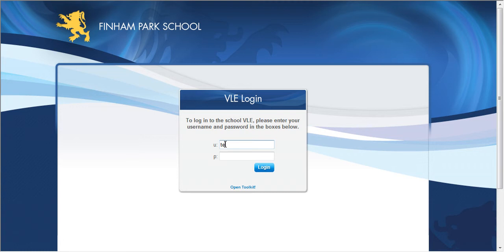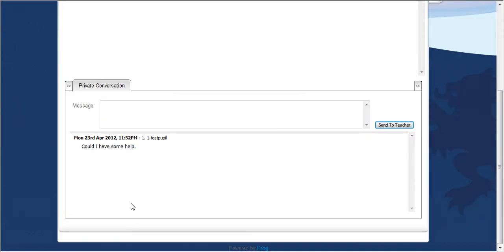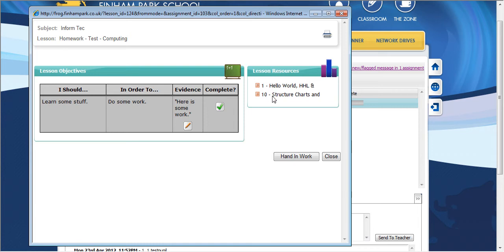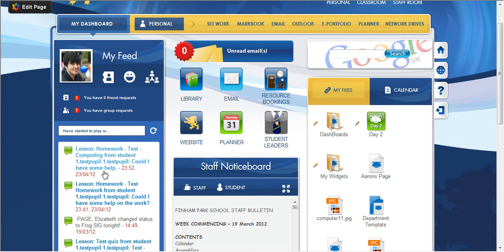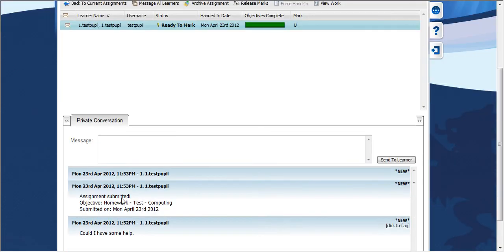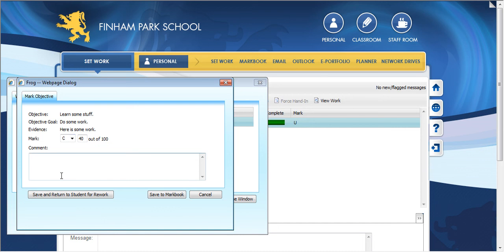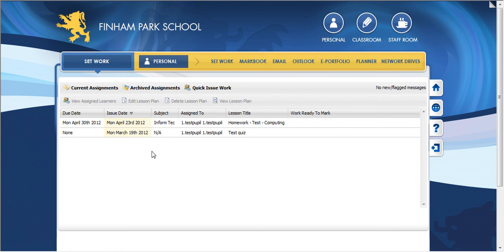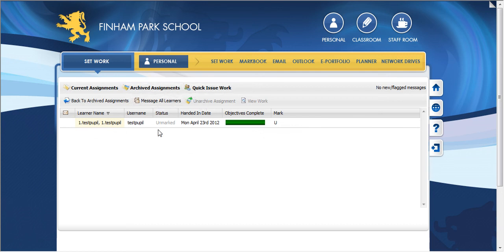Staff Training : 6. Marking Work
How to mark work and return it to students